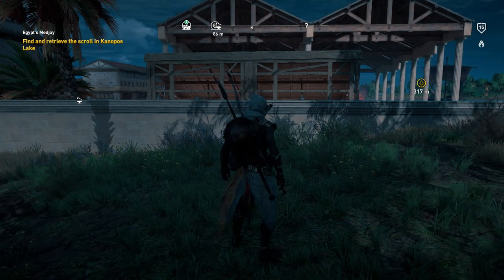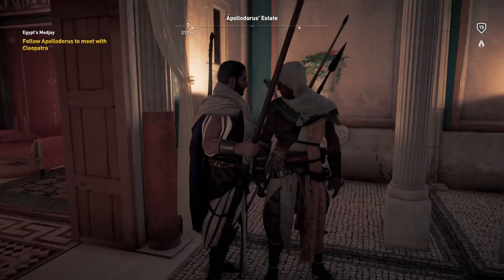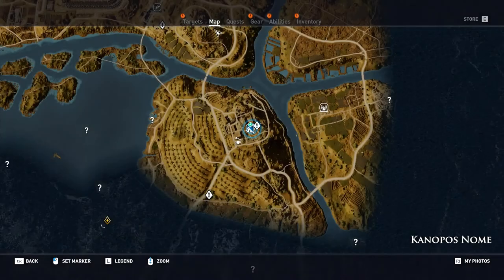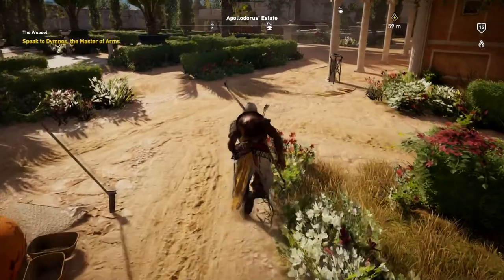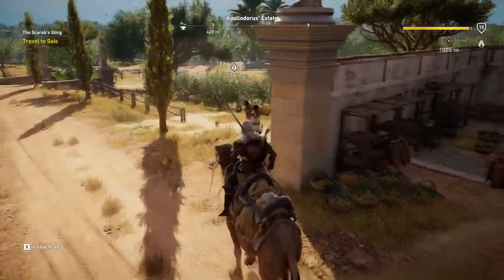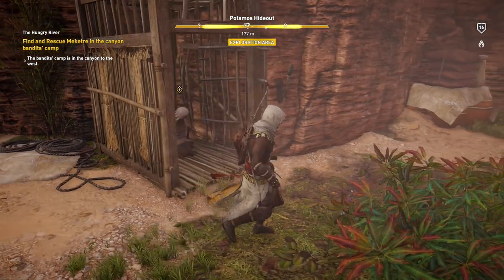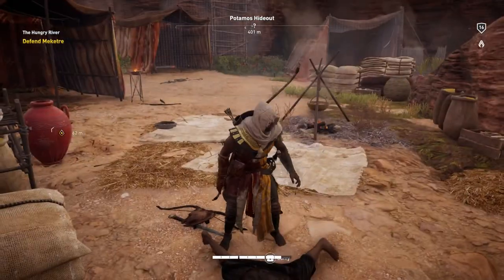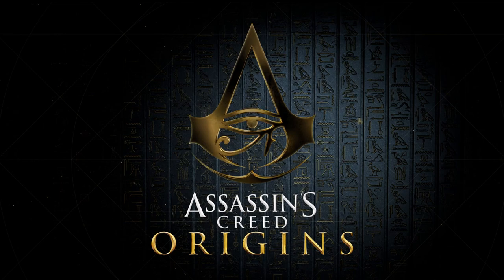Let's Play Assassin's Creed Origins Part 15 - Weasels and Hippos [PC/Blind]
Let's Play Assassin's Creed Origins Part 15

We retrieve a scroll from Kanopos Lake for Apollodorus and then meet Cleopatra at his villa.  We then help an old man retrieve a letter.  After that, we travel southwest  where we pick up another quest to help a family retrieve their dead.  Finally, we rescue someone from some bandits.

Objectives completed in this episode:
Egypt's Medjay - Find and retrieve the scroll in Kanopos Lake
Egypt's Medjay - Give the scroll to Apollodorus
Egypt's Medjay - Bring Apollodorus to his villa
Egypt's Medjay - Follow Apollodorus to meet with Cleopatra
The Weasel - Reach the Pigeon Tower
The Weasel - Investigate the disturbance
The Weasel - Carry Ruia back to Pelias
The Weasel - Speak to Dymnos, the Master of Arms
The Weasel - Kill Dymnos
The Weasel - Speak to Pelias
The Hungry River - Bring the dead back to the cart
The Hungry River - Find and Rescue Meketre in the canyon bandits' camp
The Hungry River - Defend Meketre
The Hungry River - Speak to Meketre
The Hungry River - Kill all bandits at Meketre's village

Quests completed in this episode:
Egypt's Medjay
The Weasel
The Hungry River

New quests discovered in this episode:
The Lizard's Mask
The Crocodile's Scales
The Hyena
The Scarab's Sting
Wrath of the Poets
The Weasel
The Hungry River

Set in mysterious Ancient Egypt, Assassin’s Creed® Origins is a new beginning. Experience a new way to fight while exploring the Great Pyramids and hidden tombs across the country of Ancient Egypt, and encounter many memorable storylines along your journey. And discover the origin story of the Assassin's Brotherhood.